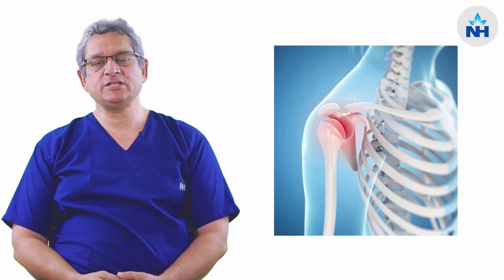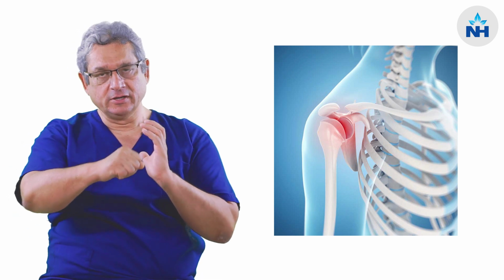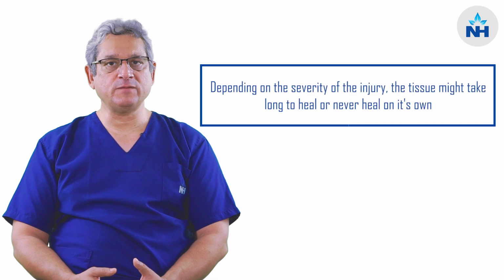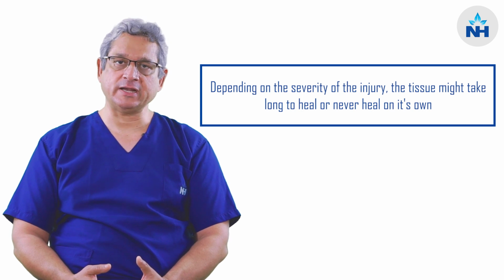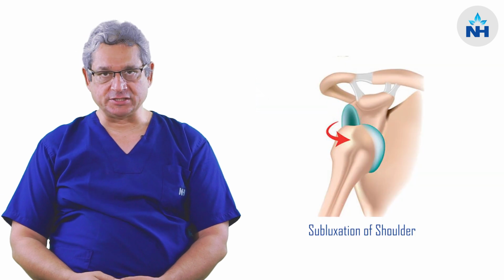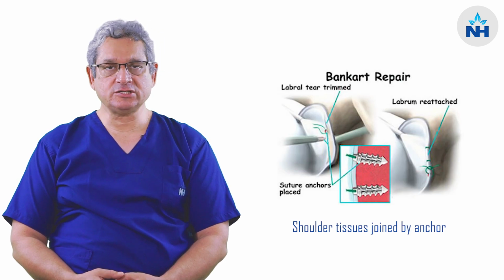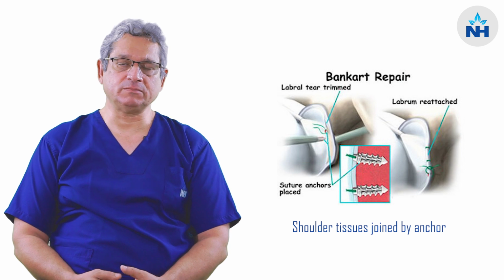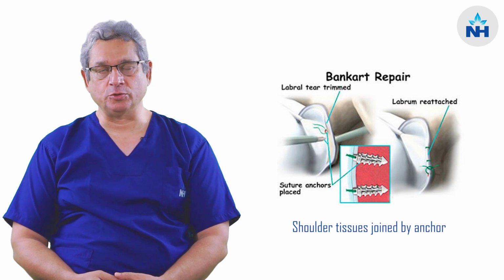Shoulder Instability After Dislocation | Dr. Monu Singh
Doctors receive patients who have had dislocation of shoulders which have been satisfactorily reduced but later on, the patient comes with instability in movements of overhead abduction. Depending upon the severity of the injury, the tissue may not naturally heal on its own.
The diagnosis can be made by MRI of dislocated shoulders.

Dr. Monu Singh, Director & Senior Consultant - Orthopaedic, Joint Replacement, Arthroscopy and Sports Medicine from Narayana Superspeciality Hospital, Gurugram, talks about Shoulder Instability After Dislocation.

to know more about Narayana Health and its facilities.